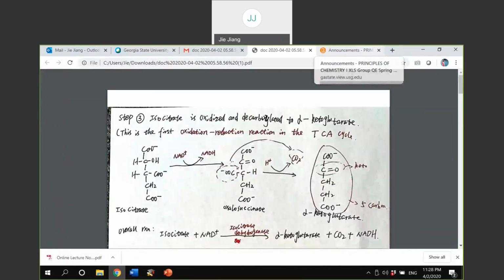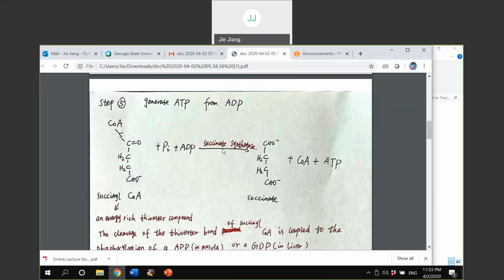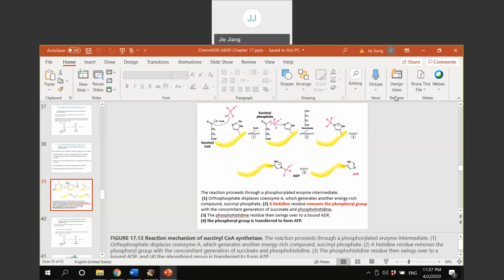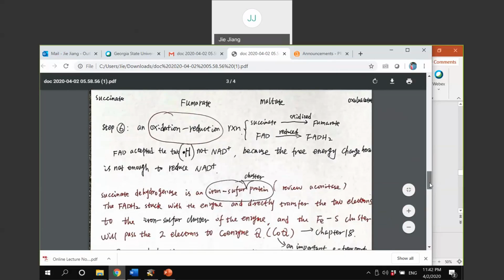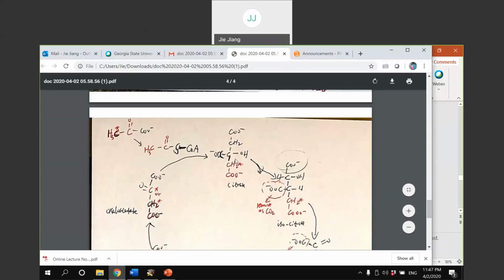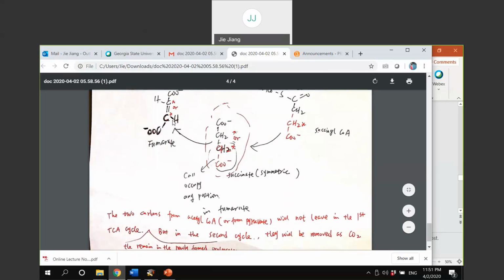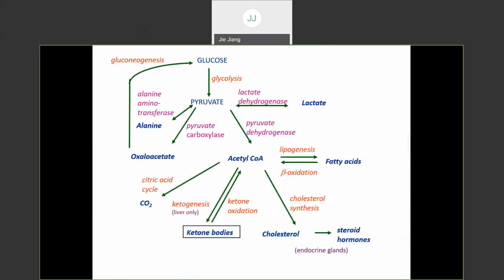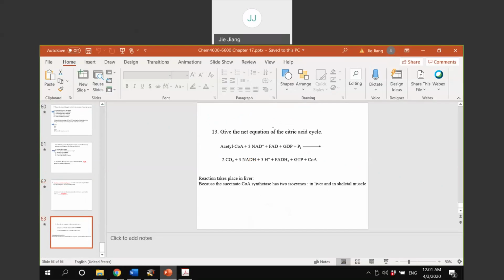Biochemistry Lecture 3 Citric Acid Cycle 20200403 0325 1